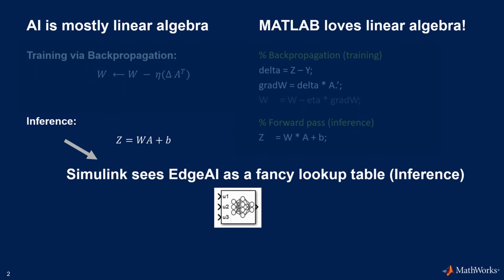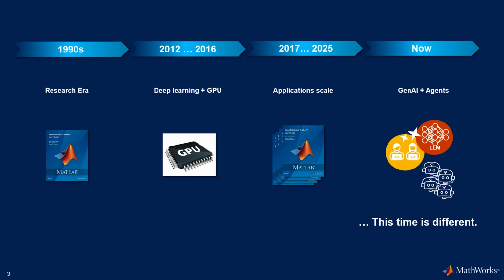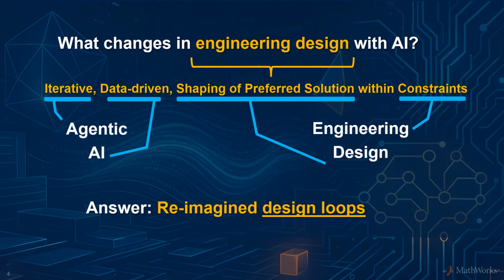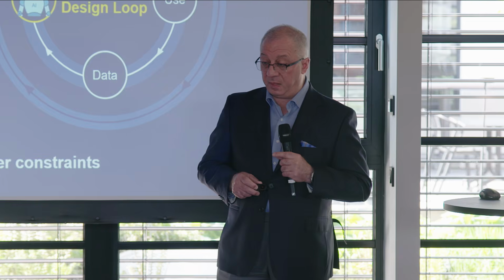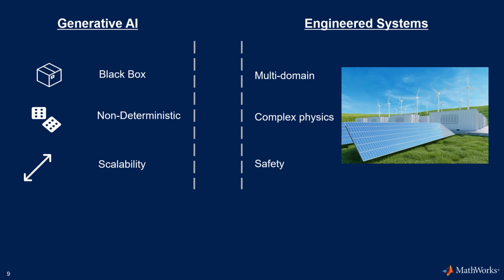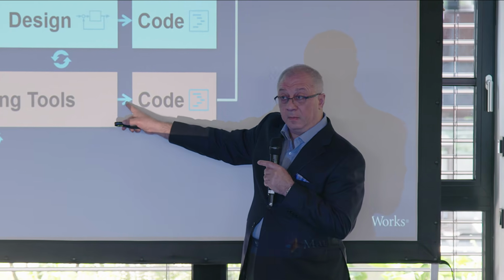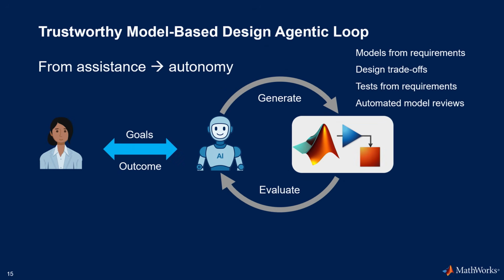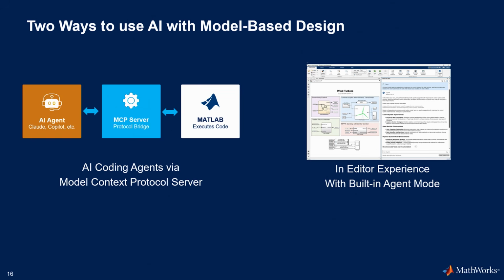Embedded Intelligence: The Future of Engineering Design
Artificial intelligence is influencing how engineers design, develop, verify, and validate complex systems. In this presentation, Mehran Mestchian, who leads control design automation and verification technology development at MathWorks, examines how AI is being integrated into engineering workflows through embedded intelligence, generative AI, and agent-based design.

The talk outlines the progression from traditional machine learning methods toward AI systems that support iterative, goal-directed design processes. These systems can generate candidate solutions, evaluate results, and refine designs in closed-loop workflows. Rather than replacing established engineering practices, these approaches extend principles such as data-driven development, simulation, testing, and optimization.

A key theme is the integration of AI into engineering design loops while keeping production code generation deterministic. The presentation illustrates how generative and agent-based AI can support earlier design activities—such as concept exploration, model creation from requirements, tradeoff studies, and evaluation-loop setup—before validated models are used to generate traceable, qualifiable production code. It emphasizes that trust depends on rigorous evaluation through simulation, validation, benchmarking, testing, and quality checks.

The session explores how Model-Based Design evolves as generative AI and agent-based AI become part of engineering work. The emphasis is on where AI is useful: helping engineers explore options, structure design tasks, and run evaluation cycles at a higher level of abstraction. Engineers still define the goals, constraints, guardrails, and acceptance criteria, while simulation, testing, validation, and verification provide the evidence needed to decide whether an AI-suggested result is usable.

Watch to gain insight into how workflows are evolving as AI enters engineering work: where agent-based design can accelerate iteration, where deterministic and verifiable methods remain essential, and where AI can be adopted without weakening engineering discipline.

Chapters:
00:00 How AI Is Changing Engineering Design
02:17 MATLAB, Simulink, and Neural Networks
04:50 Four AI Epochs from Research to Generative AI
06:27 How AI Reimagines Engineering Design Loops
09:36 Agentic AI and Engineering Workflow Automation
12:53 Probabilistic AI vs. Deterministic Engineering Systems
14:07 Model-Based Design and Generative AI
20:46 AI with Model-Based Design, MCP Servers, and Simulink